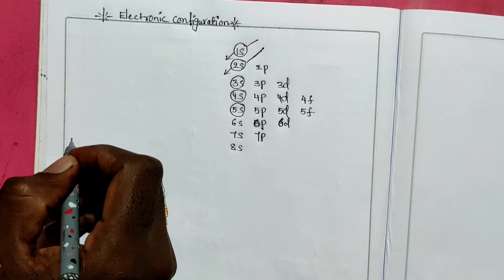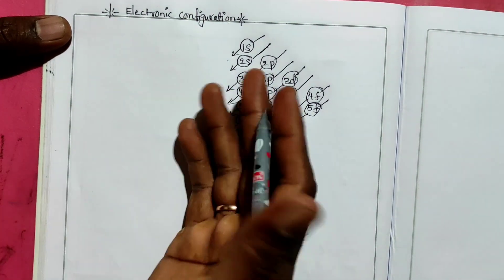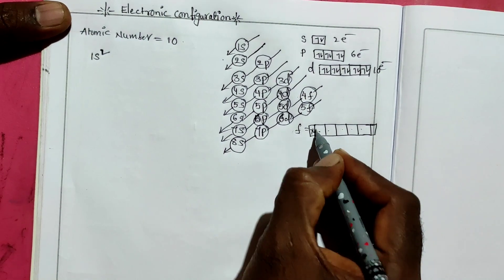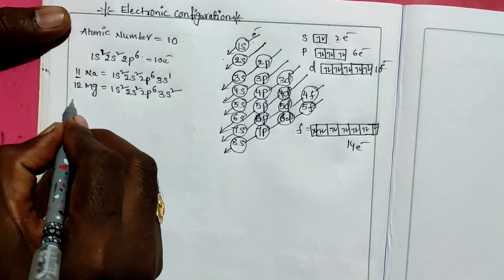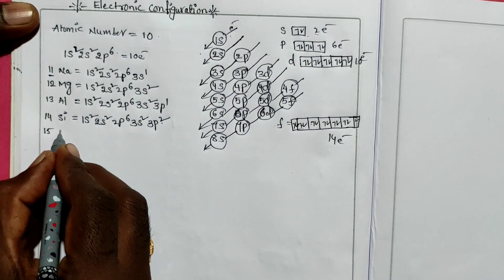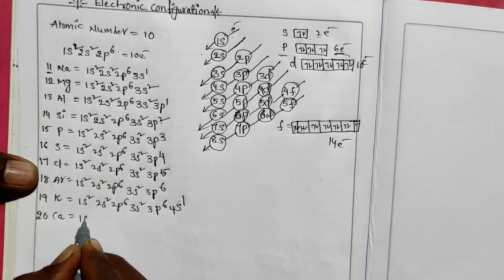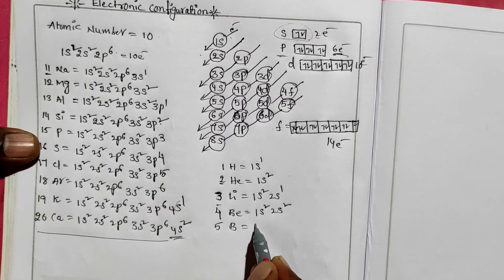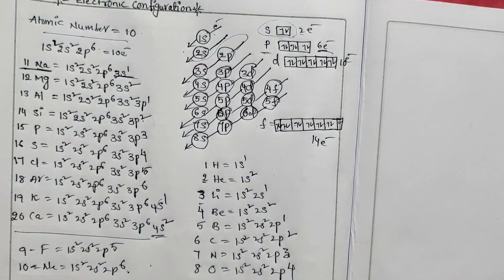ELECTRONIC CONFIGURATION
electronic configuration of elements
JANU JASWANTH CHEMISTRY CLASSES